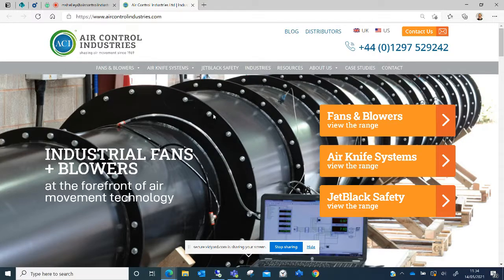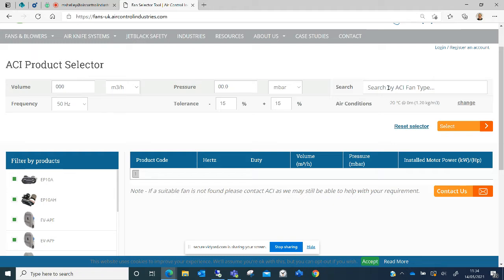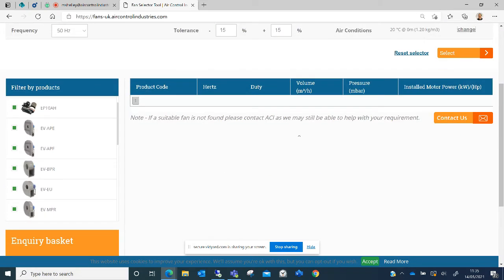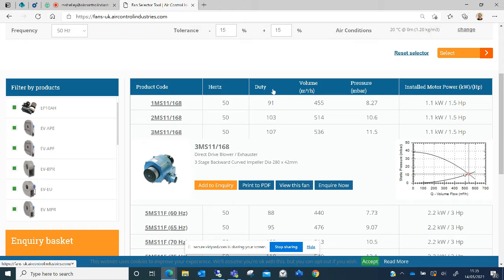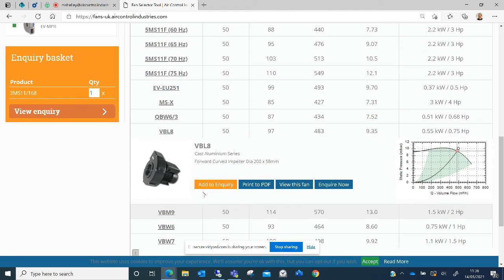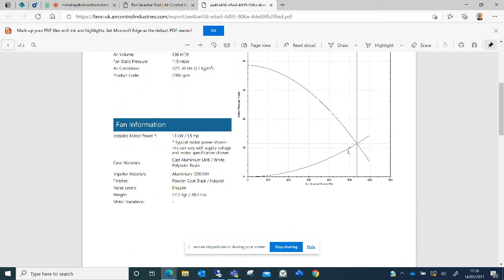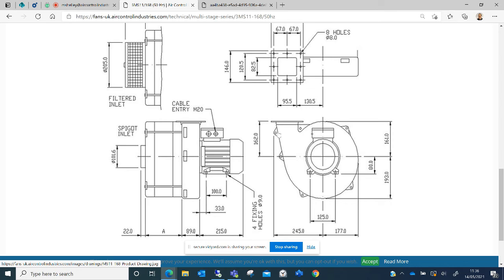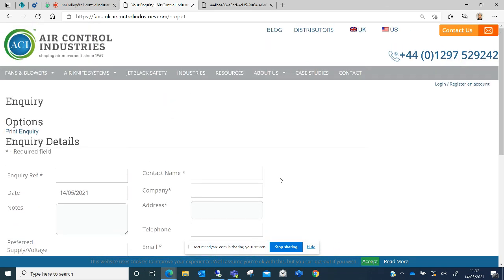How to choose the best industrial fan for you - Online Fan Selector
Tutorial video showing you how to choose the best industrial fan for your application, using the ACI Fan Selector Tool. In this video, we explain the various elements to consider when selecting a fan.
Once you have chosen the right fan for you, you can either view the fan, download a PDF with the fan details or send an enquiry to our sales team.

00:00 Learn how you can select a fan by using duty point (volume & pressure).
00:20 See how you can change frequency, tolerance and air conditions
00:40 Learn how to select a fan by using the fan model
00:59 Entering volume and pressure details
01:27 Adding your fan selection to the enquiry basket
01:52 Printing the fan selection to PDF
02:14 Viewing your chosen fan
02:38 Sending a sales enquiry for your fan